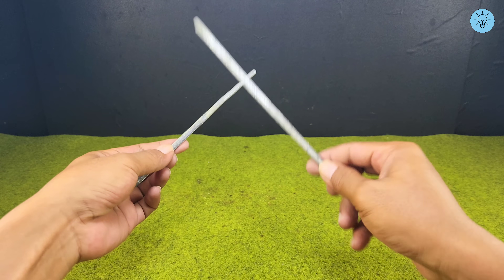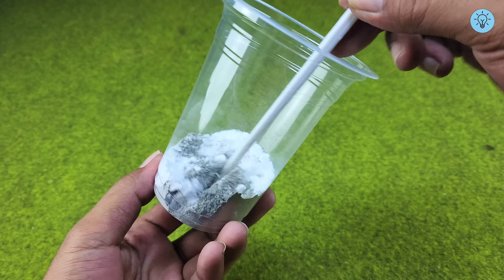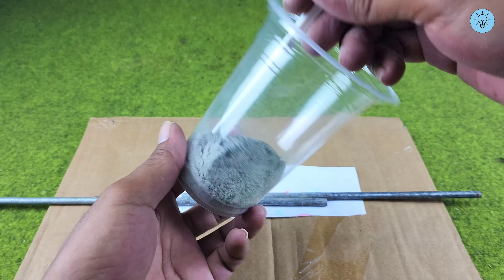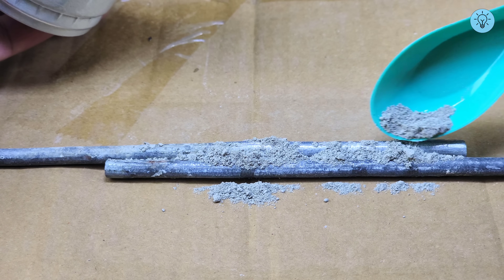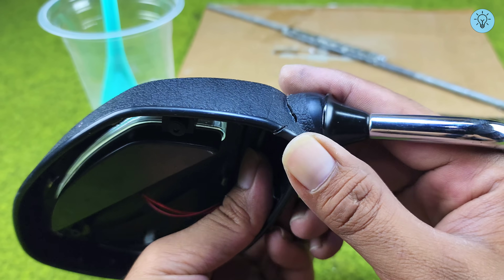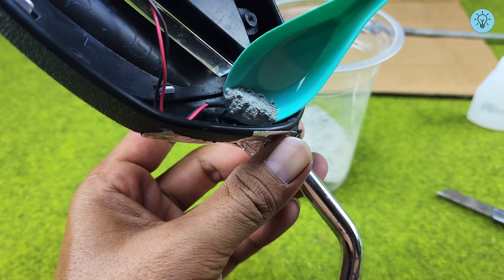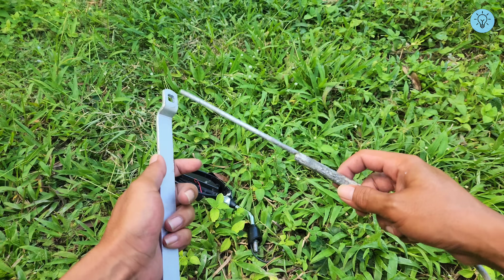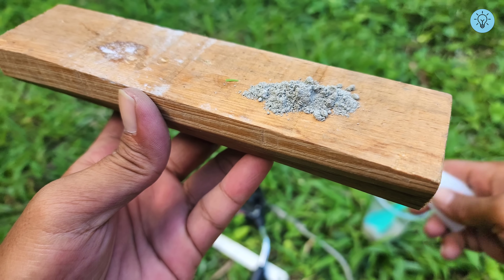Goodbye Welding Machines! All of China welds metal and plastic using BAKING SODA and CEMENT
Forget traditional welding! In this experiment, we explore an incredible new method from China that uses baking soda and cement to bond metal and plastic—without a welding machine. Watch as we test the strength, process, and surprising results of this innovative technique that could change DIY and repair work forever.

🔥 What you’ll see in this video:

Step-by-step process of using baking soda and cement for bonding

How it compares to traditional welding

Real test results and durability check

Tips to improve adhesion and finish

🎯 Perfect for: DIY enthusiasts, repair lovers, and anyone curious about creative engineering ideas.